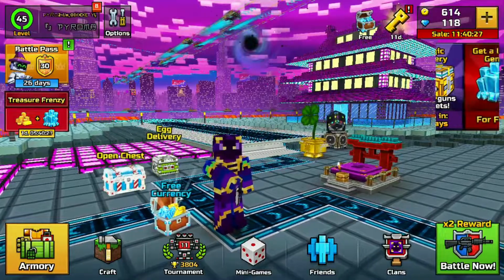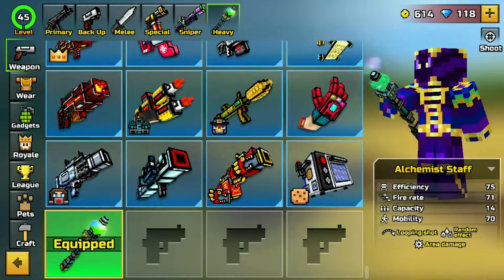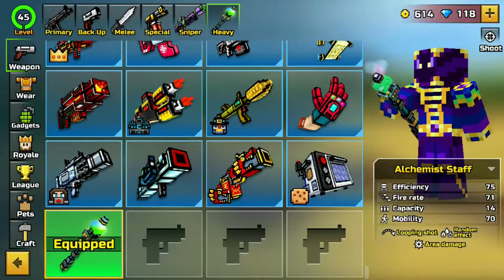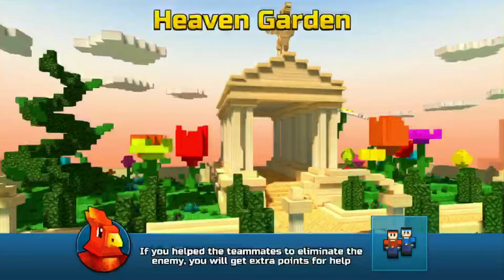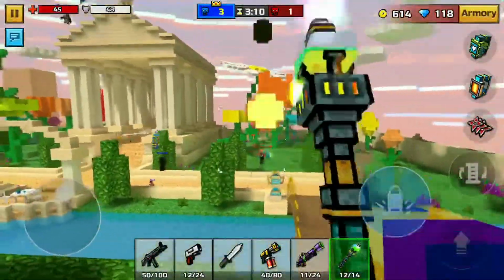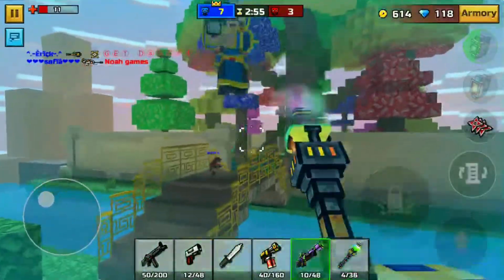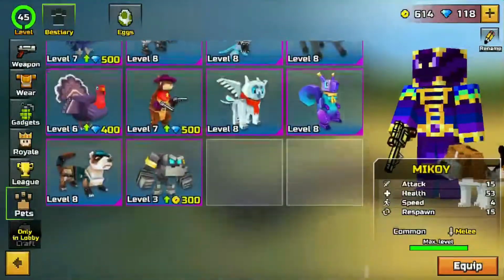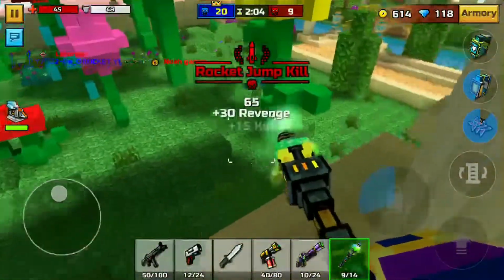Pixel Gun 3D - Alchemist Staff review!!